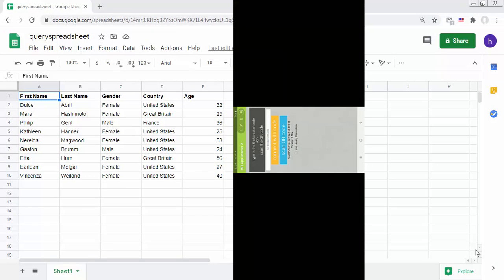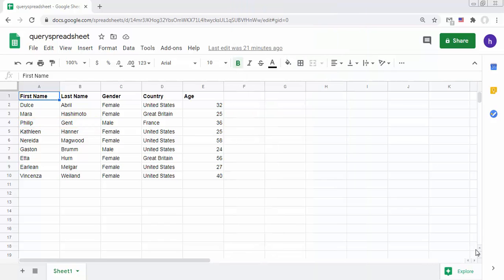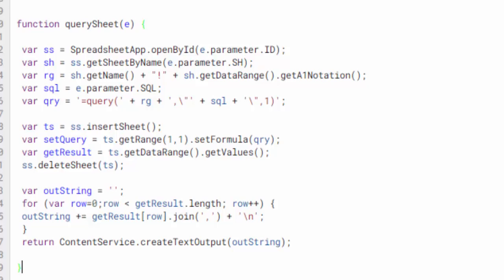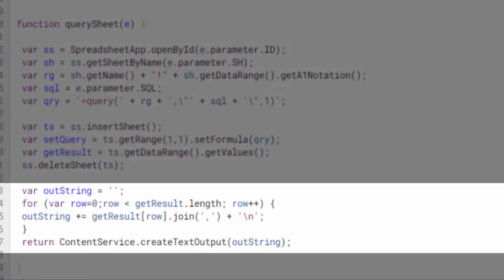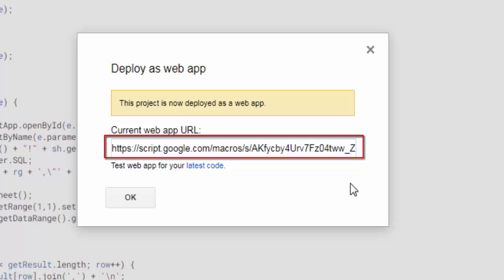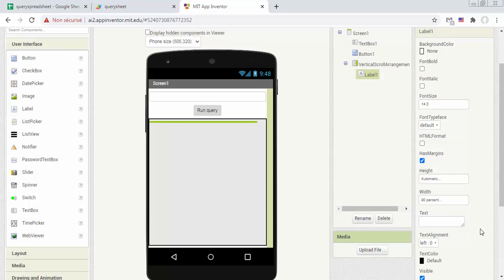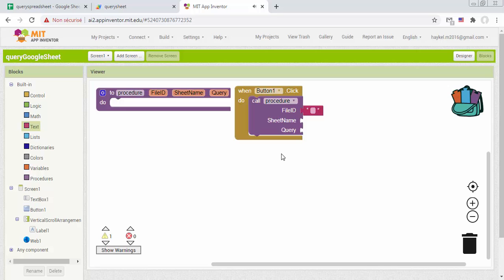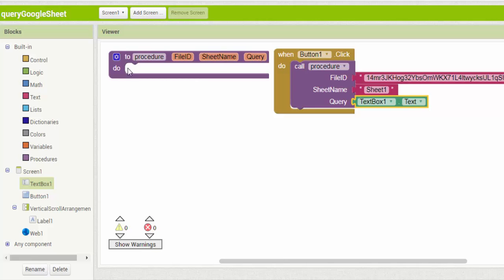How to Query Google Sheet from App Inventor2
In this video we will see how to query Google Sheet from App Inventor2
We Use the query language of the Google Visualization API.